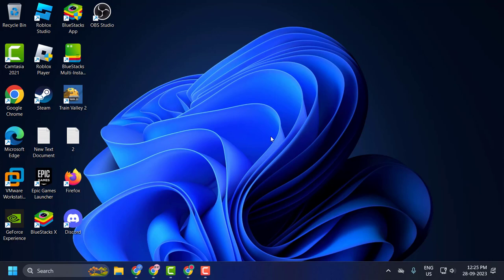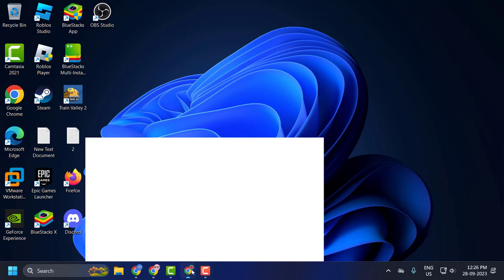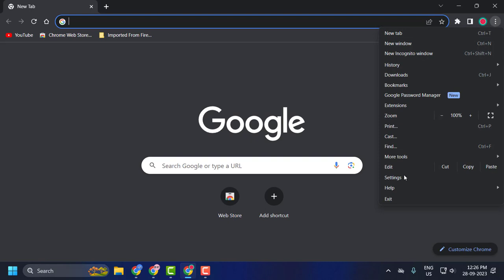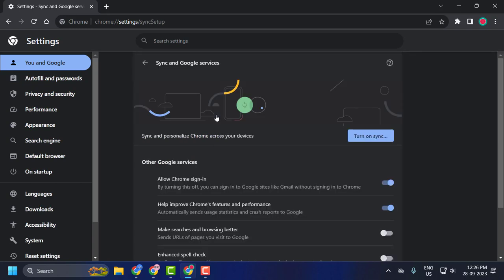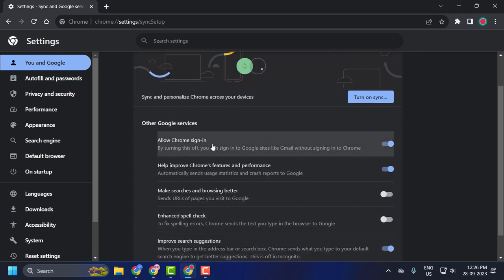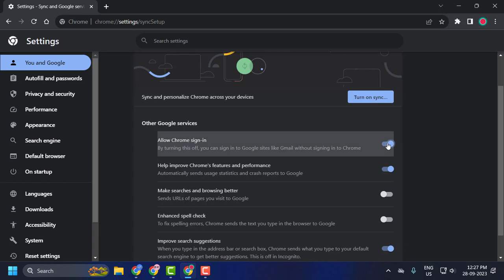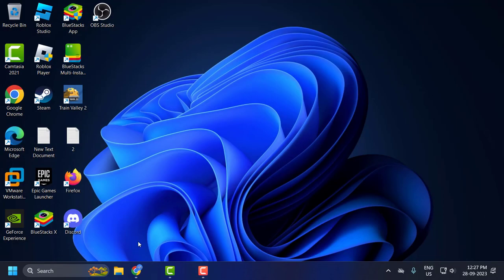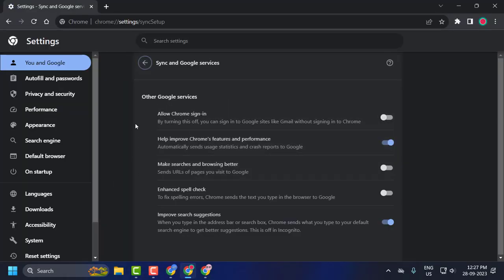How to Turn Off Google Chrome Auto Sign-In (Guide)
Google Chrome, the world's most popular web browser, offers users a multitude of features for a streamlined and customized browsing experience. One such feature is its auto sign-in capability, which can be convenient for many, but sometimes, for reasons ranging from privacy concerns to simply wanting more control, users may prefer to disable this option. This guide provides a step-by-step walkthrough to turn off Google Chrome's auto sign-in functionality.

In This Video :
turn off google chrome auto sign-in
how to turn off google chrome auto sign-in
how to turn off chrome auto sign in
disable auto sign-in chrome
how to turn off auto sign in on google chrome
turn off google auto sign in
turn off auto sign-in google
how to turn off auto sign in chrome